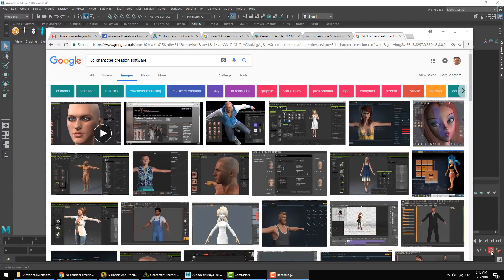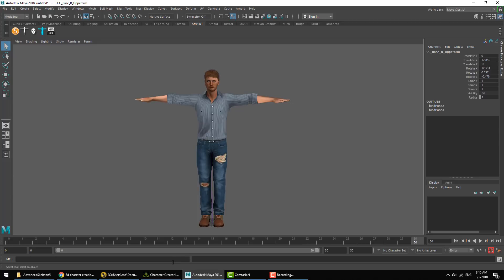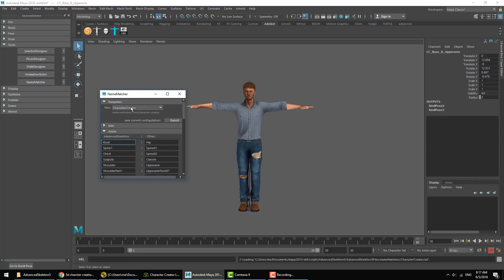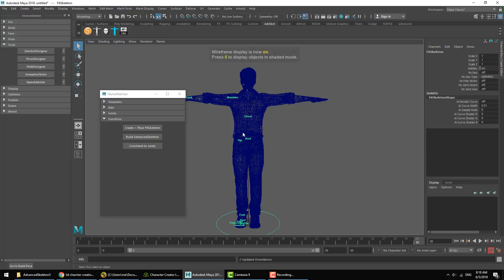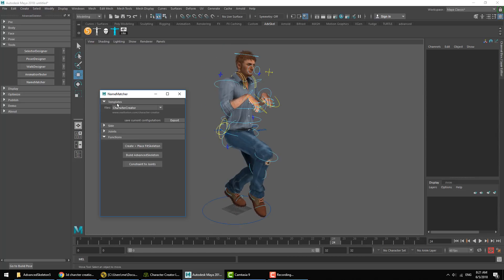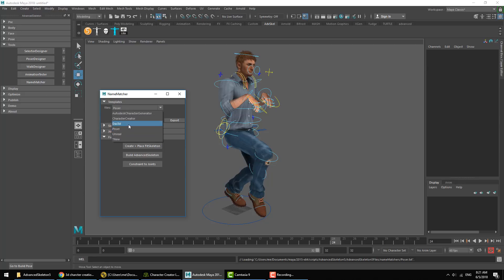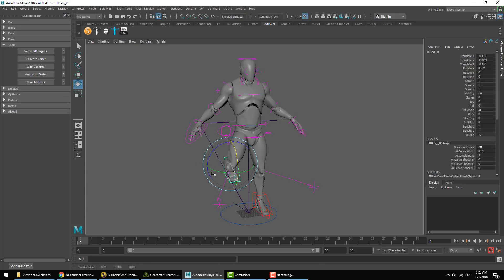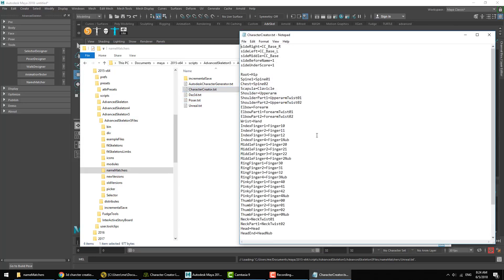NameMatcher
Demonstration of the NameMatcher tool.
For using AdvancedSkeleton to rig model from various 3d-Character generator programs.